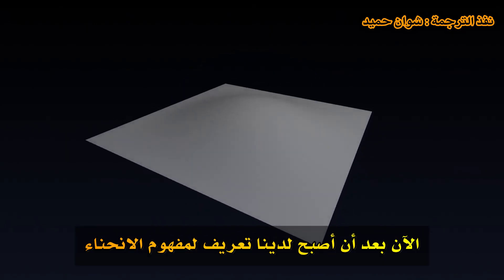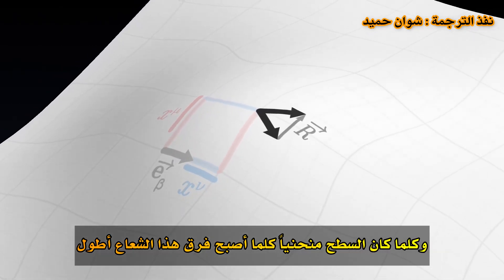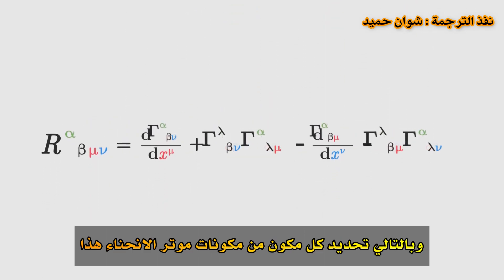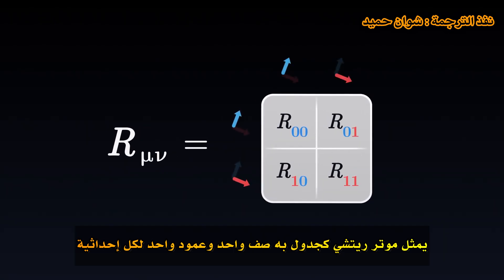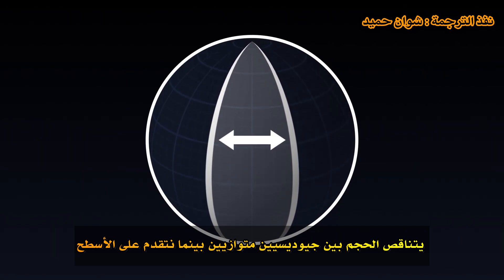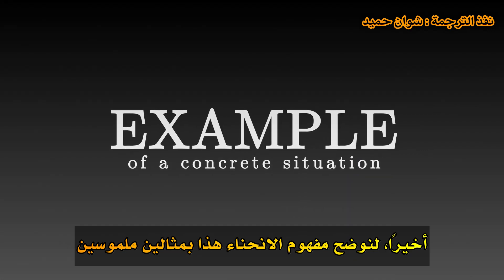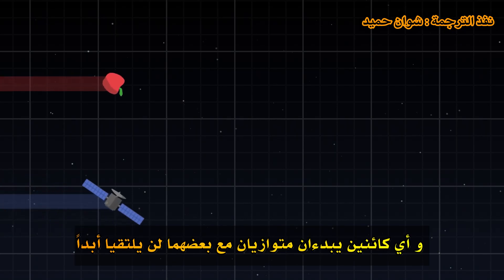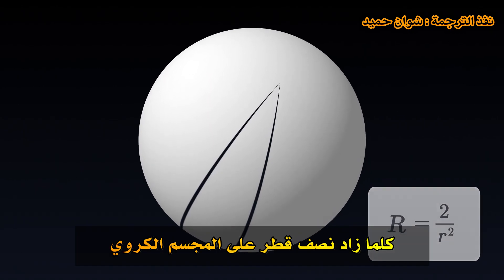رياضيات النسبية العامة (الجزء 5) الإنحناء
ضمن الجزء الخامس من السلسلة المترجمة لرياضيات النظرية النسبية العامة، يركز هذا الفيديو المترجم على مفهوم الانحناء، والموترات المختلفة المستخدمة في توصيفه
الفيديو الأصلي :